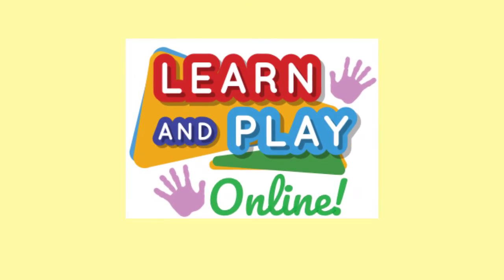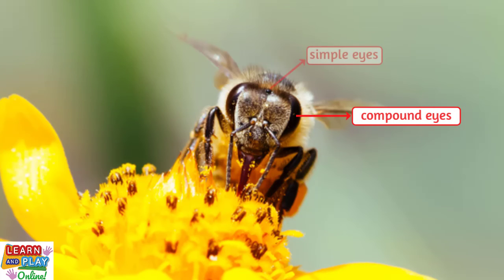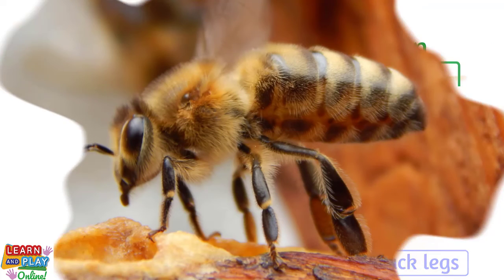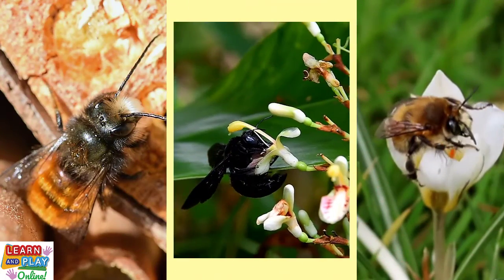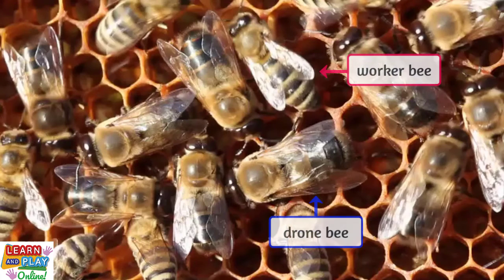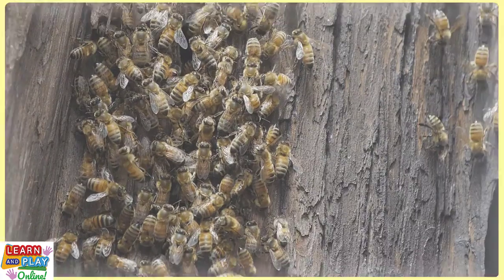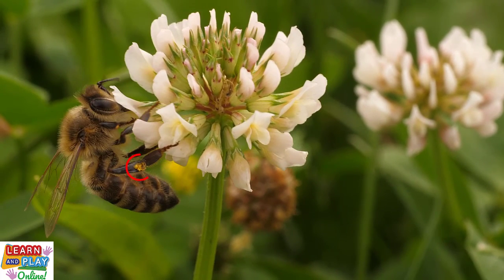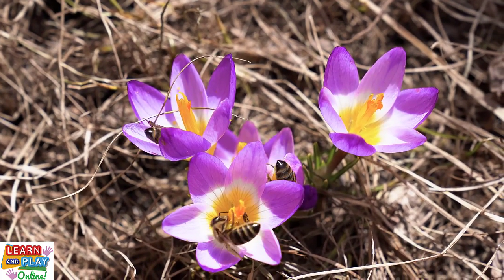Facts About Bees!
Bees are fascinating flying insects! We loved learning fun facts about bees, and we hope you will enjoy learning about them too!